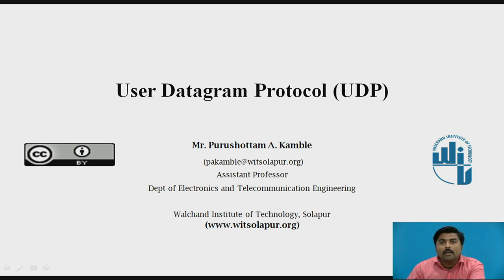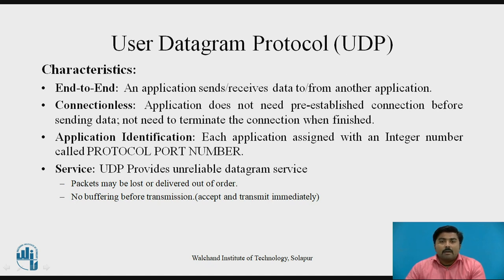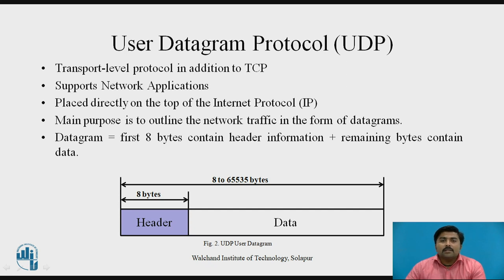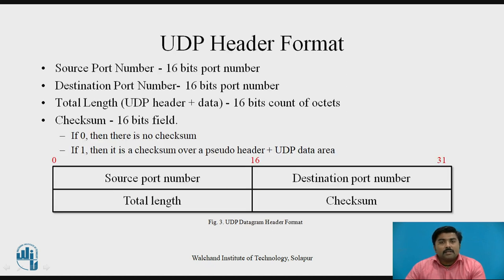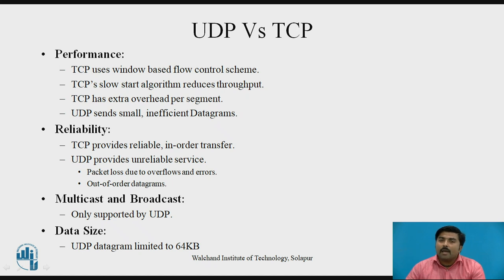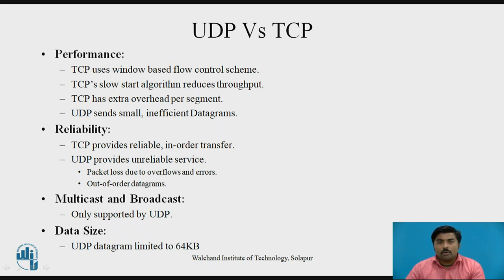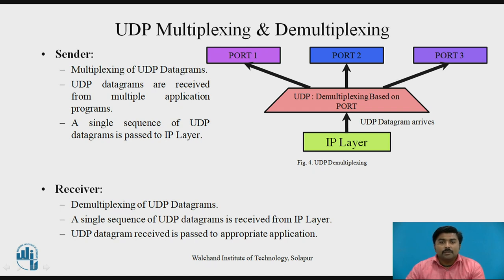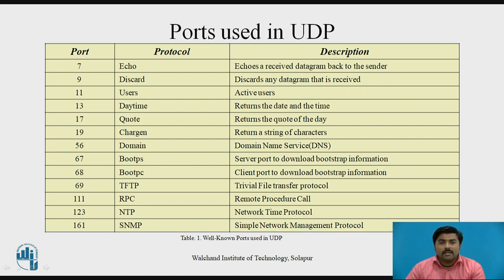User Datagram Protocol (UDP)